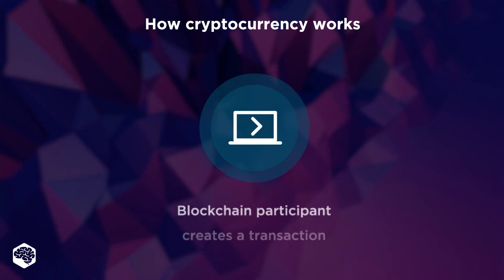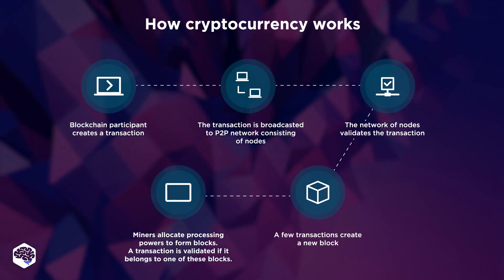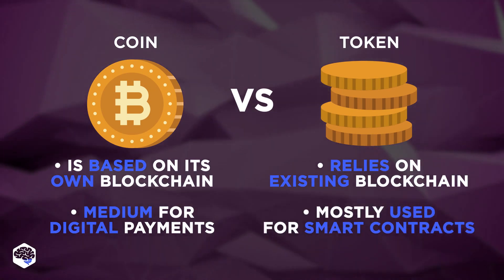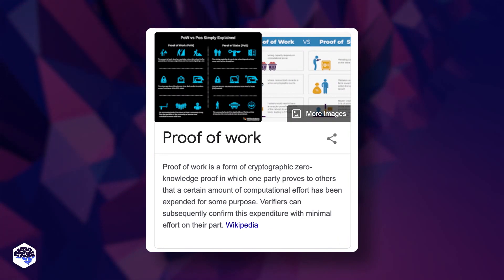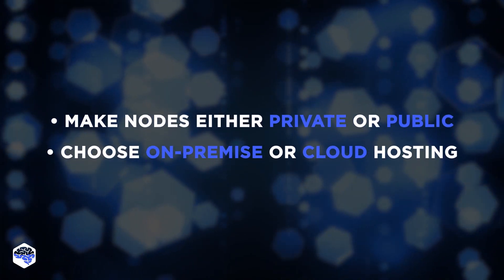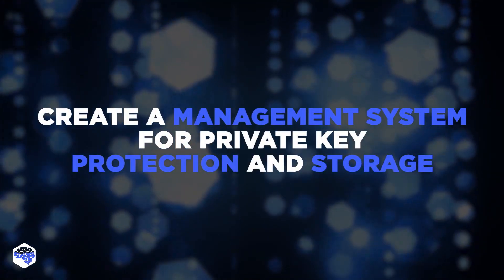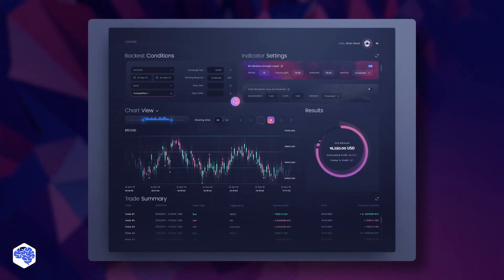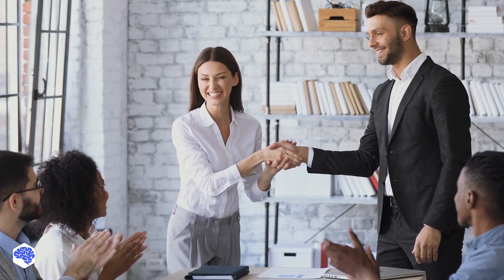Create Your Own Cryptocurrency: A Step-by-Step Guide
Today we are talking about cryptocurrency. Watch this video to know how to build your cryptocurrency step by step.

▶ About this video:
It is a digital form of payment that can be exchanged in the real world.  Cryptocurrency relies on public-key cryptography to secure the transactions and verify the transfer of assets.